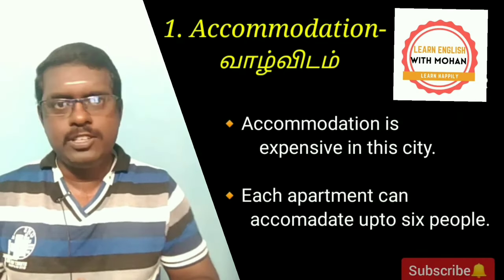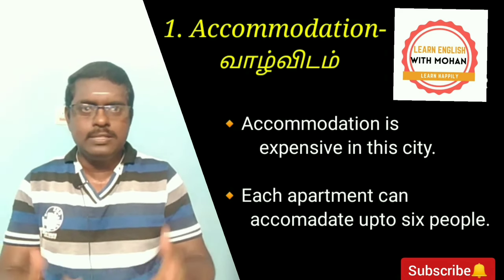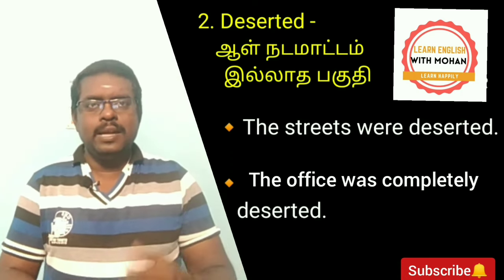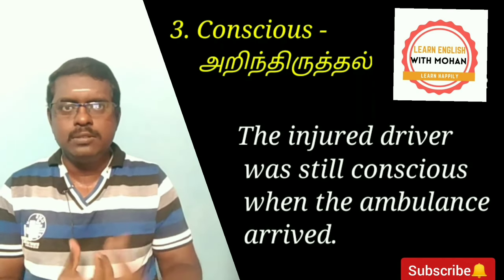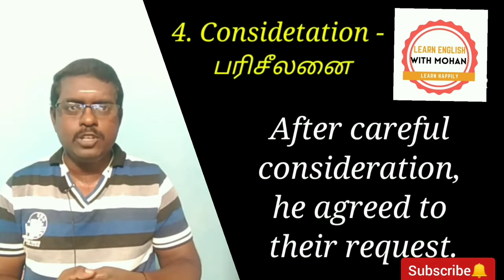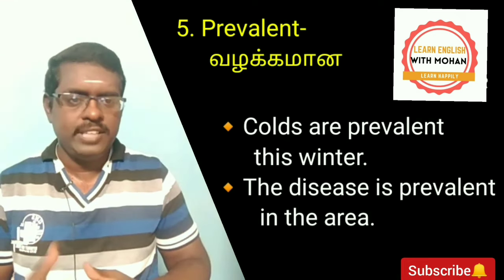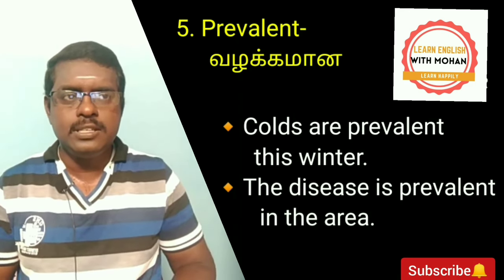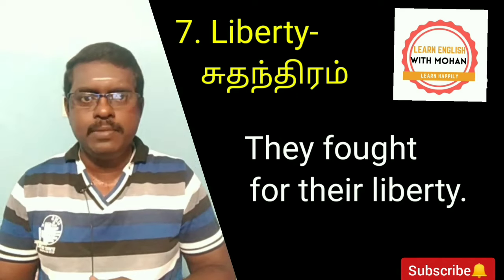Vocabulary in Tamil | Spoken English through Tamil | Learn English with Mohan | Vocabulary words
Hi Friends!
This video explains 10 important English Vocabulary Words, you need to everyday   conversations.

25 English vocabulary with tamil meaning
calibre english vocabulary videos
Manoj calibre vocabulary videos, Kakaen english, Kakkan English, English pesa aasaya,
English pesalam, viva english, M. Jalal